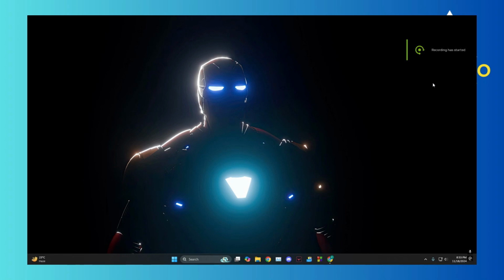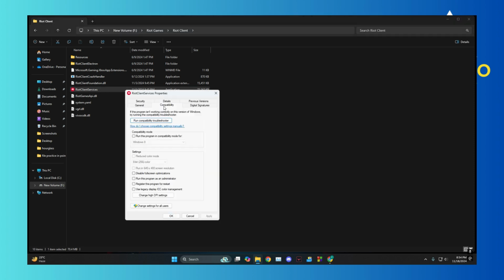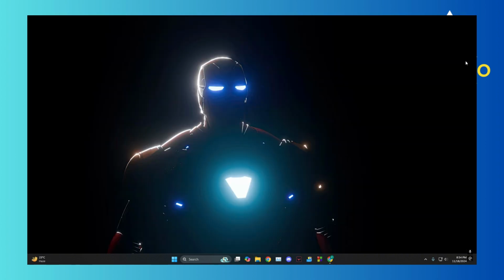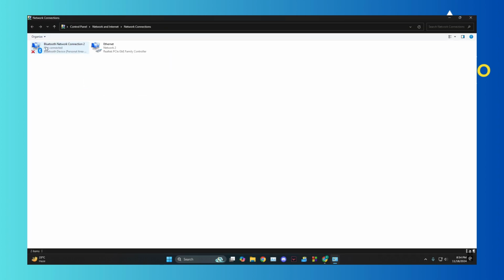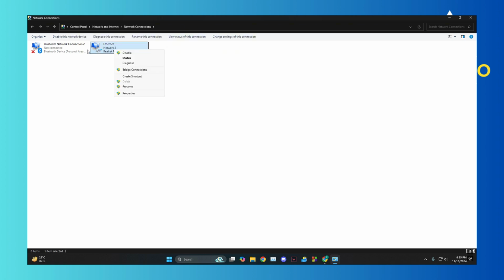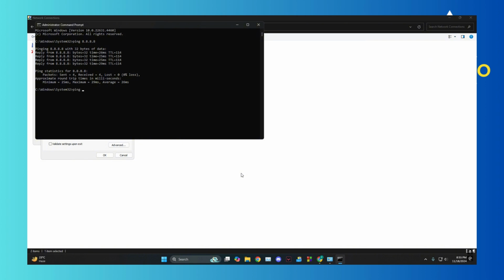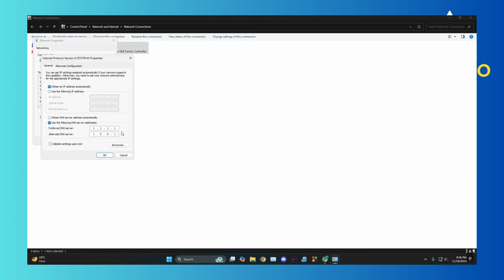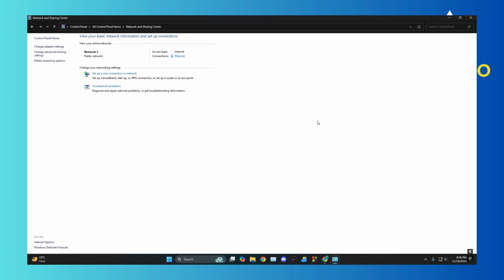How To Fix Dragon Age: The Veilguard Crashing & Lagging